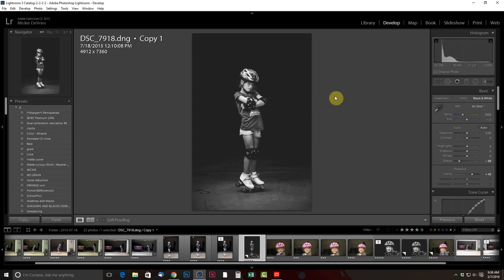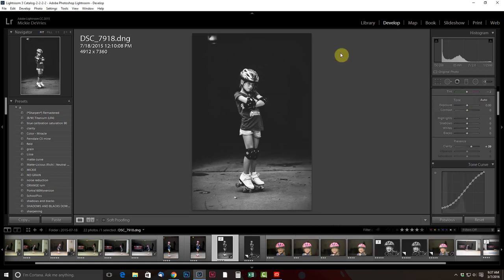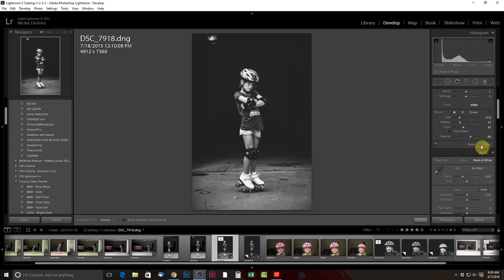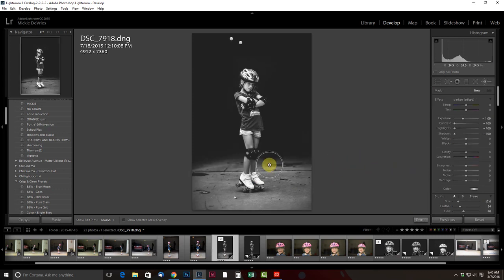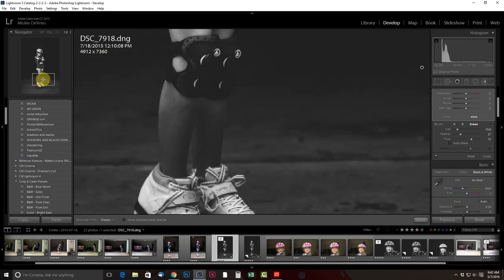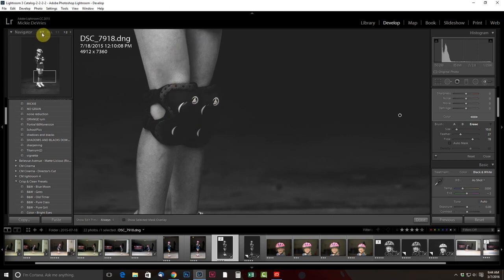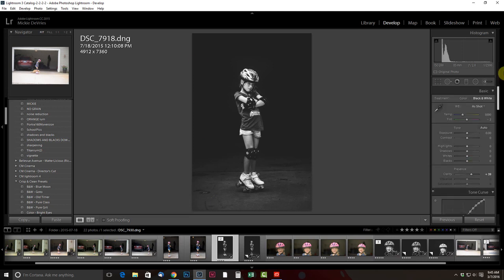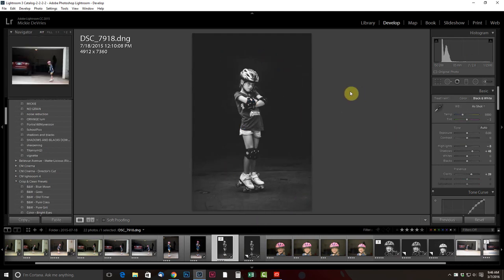How to black out a messy garage in a picture by Mickie DeVries